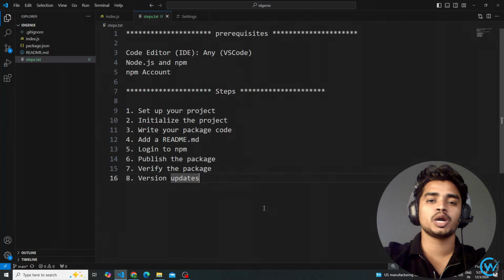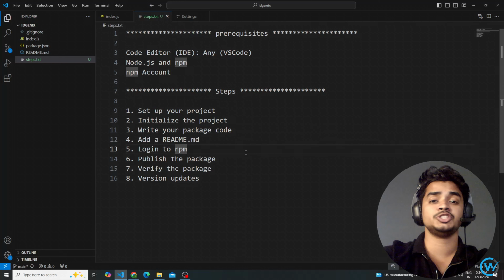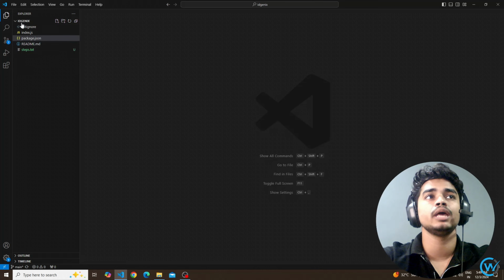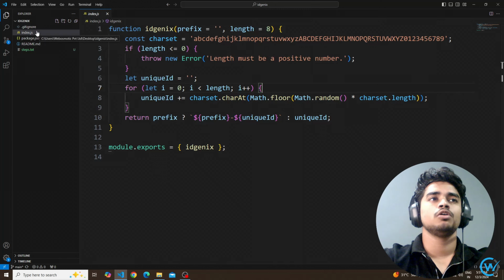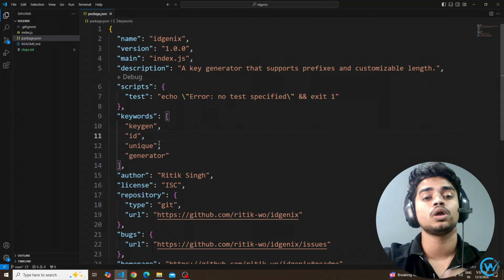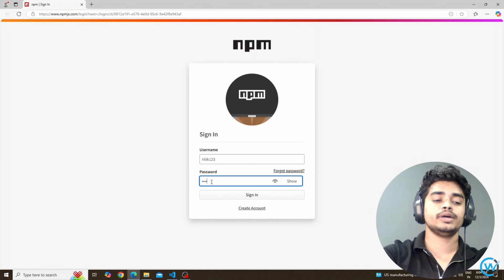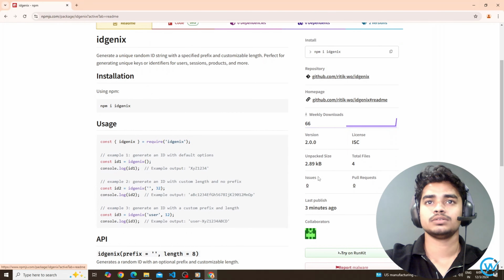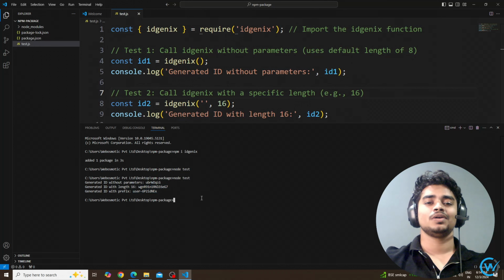How to create and publish your own NPM package in just 5 minutes! #2025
How to create and publish your own NPM package in just 5 minutes!

Welcome back to our web development tutorials! In this video, Ritik Singh, a Jr. Software Developer at WebOsmotic with one year of experience, takes you through an exciting and practical topic.

If you’ve ever wondered how developers build reusable tools or share their code with the world, this video is for you! Ritik will guide you step-by-step in building a lightweight unique ID generator package, testing it locally, and publishing it to NPM.

We’ll cover everything from setting up your project to writing custom logic, and even demonstrate how to test your package in a real-world project. By the end, you’ll be equipped with the knowledge to publish your very own npm package, enhancing collaboration, reusability, and scalability in your development workflow.

Chapters
0:00 - Introduction
0:32 - Understanding NPM
0:48 - Prerequisites Overview
2:50 - Setting Up the Project
3:11 - What Does Our Package Do?
4:08 - Explaining the package.json File
5:52 - Publishing the Package to NPM
7:02 - Exploring Our Package on NPM
7:26 - Testing the Package
8:38 - Conclusion